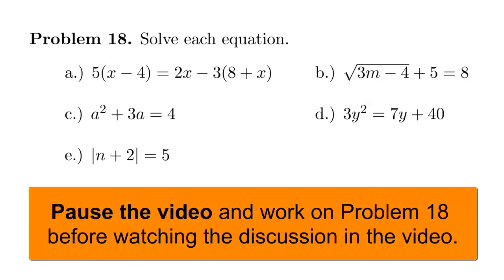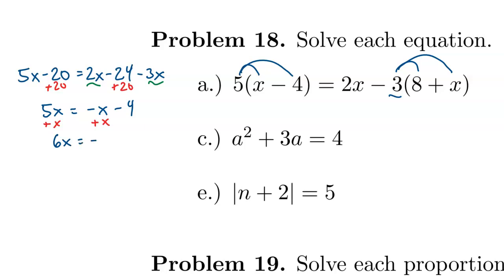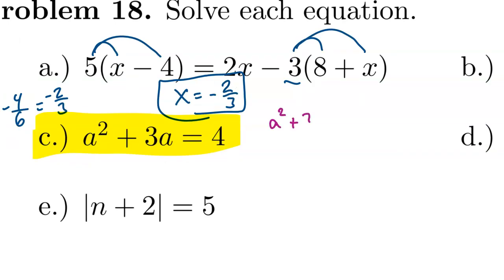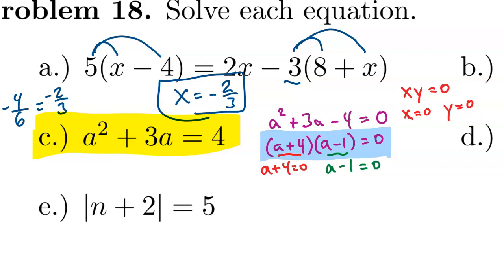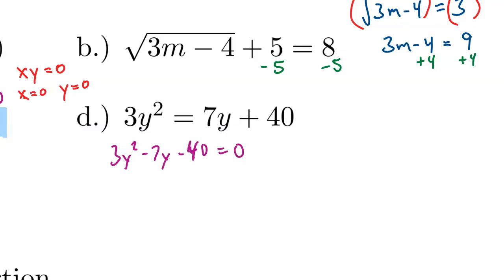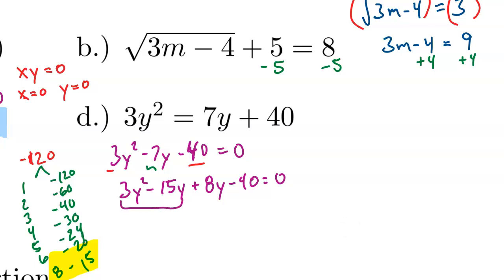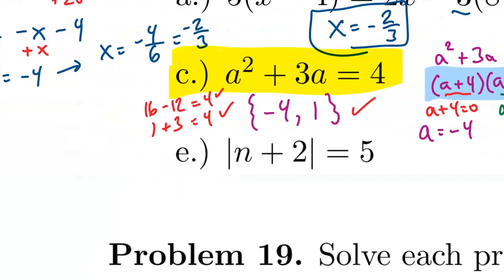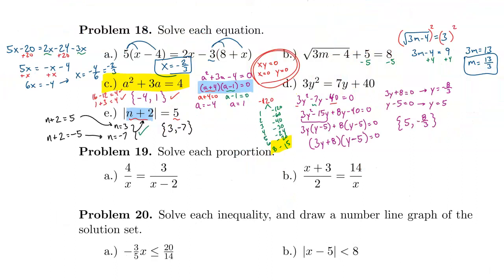Preparing for Algebra 2 - Problem 18: Solving Equations